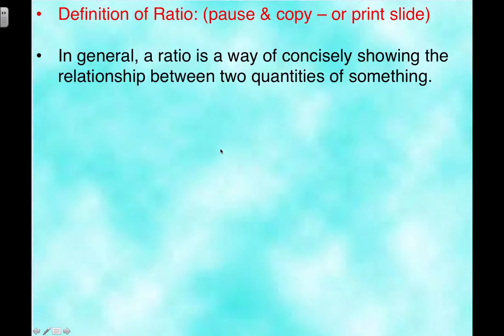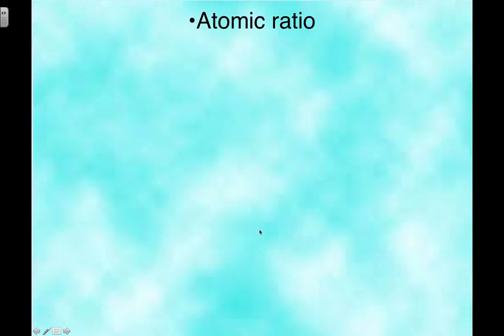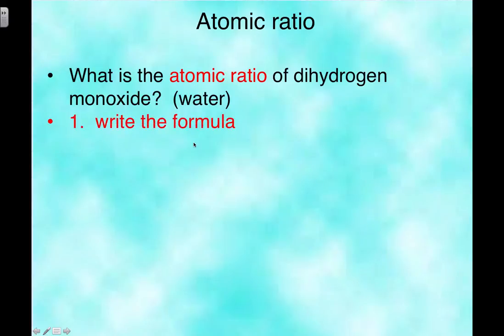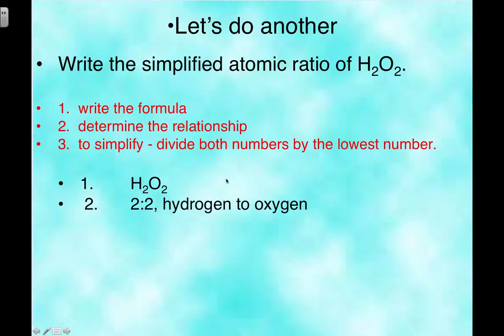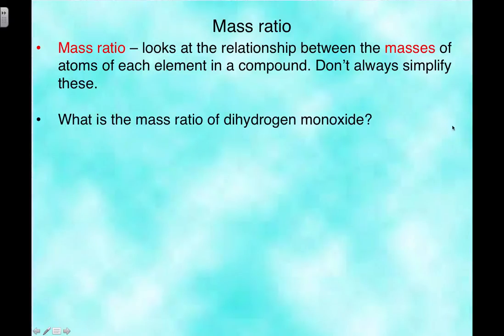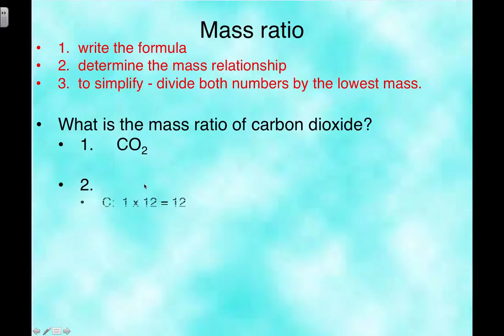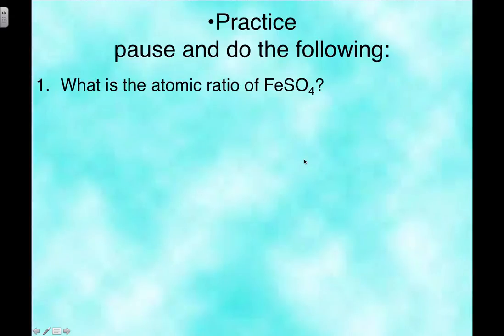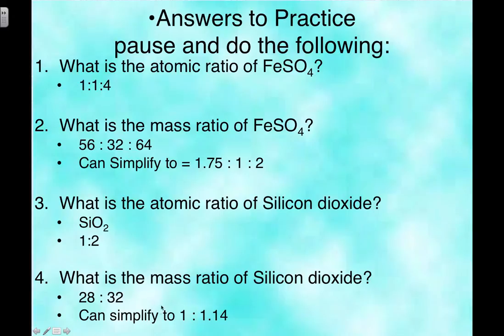ratios only May11 2015